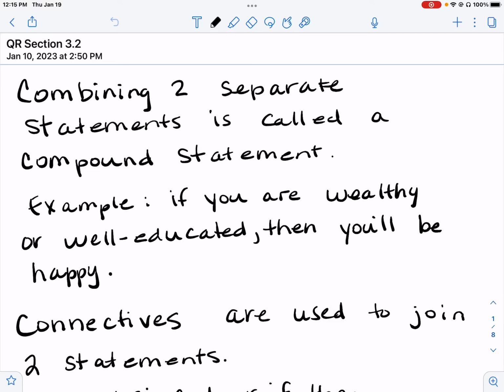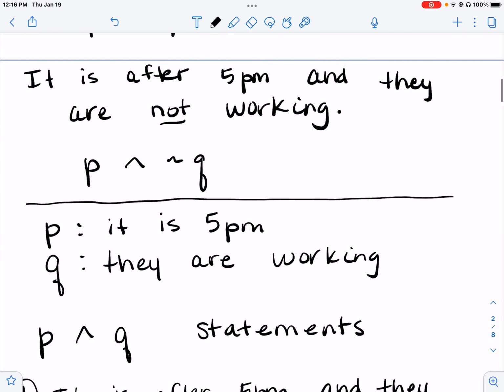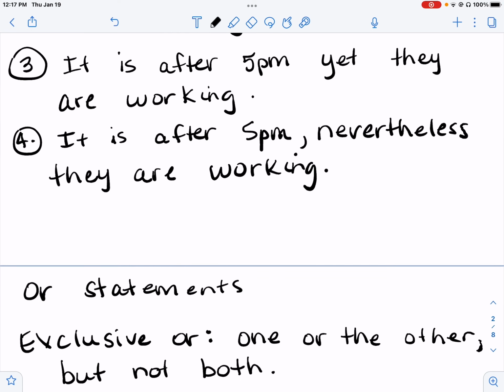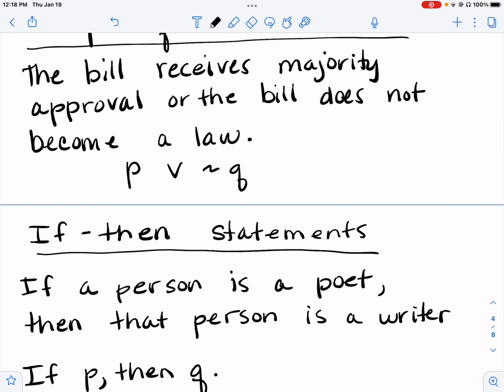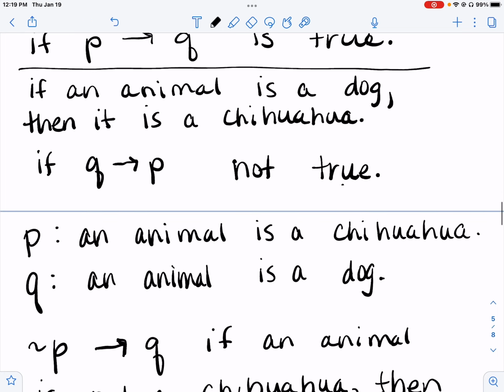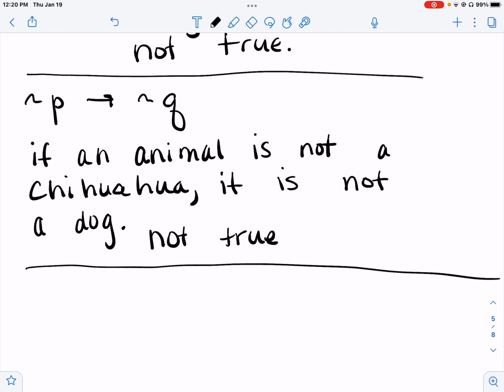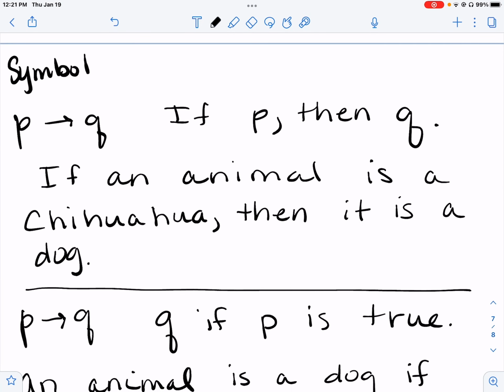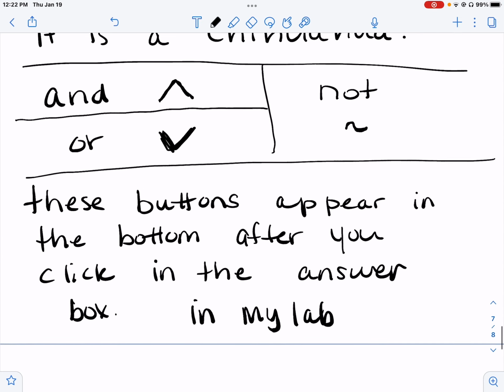QR section 3.2